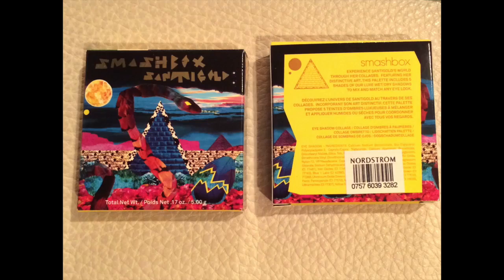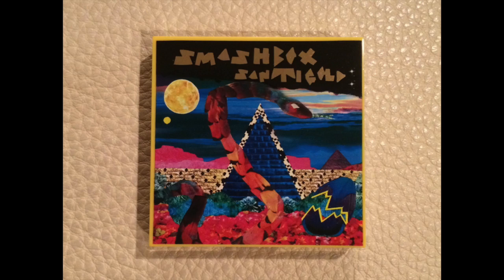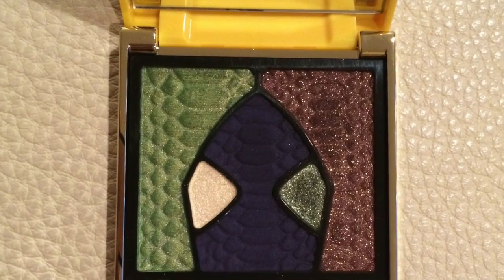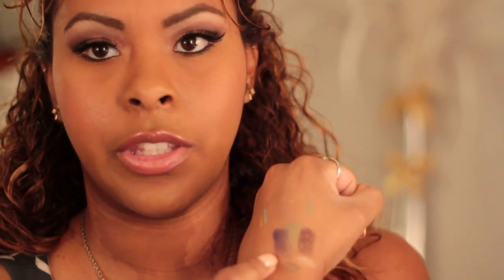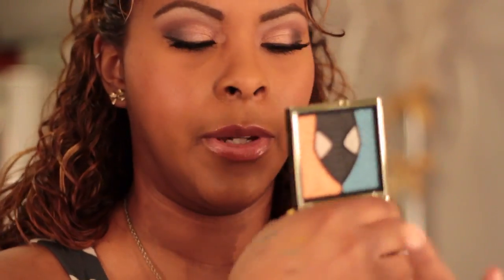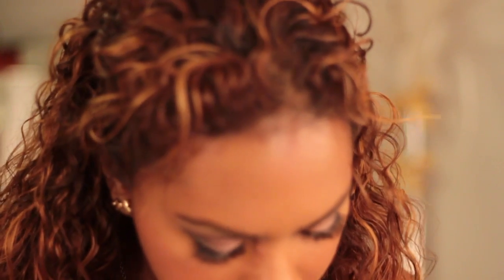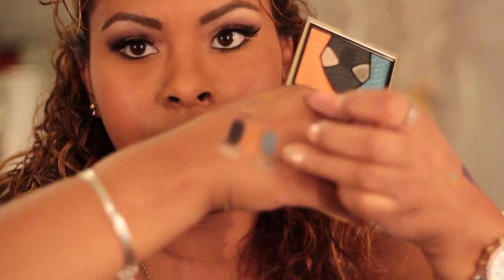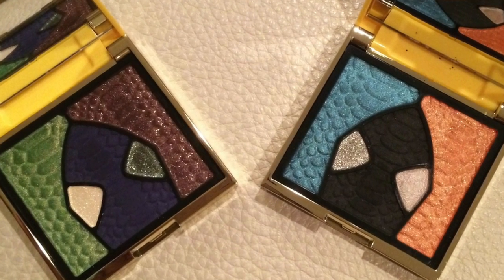Smashbox REVIEW: Santigolden Age LTD Editon Compacts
This video features the new Smashbox LTD Editon Santigolden Age Palettes